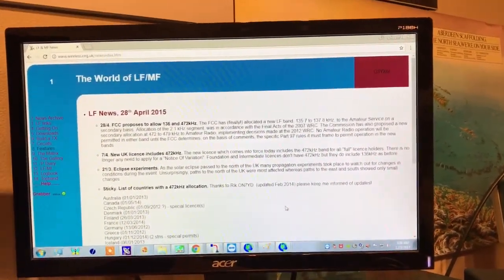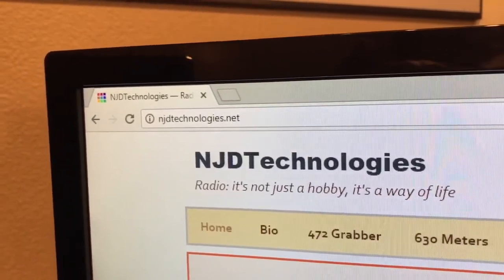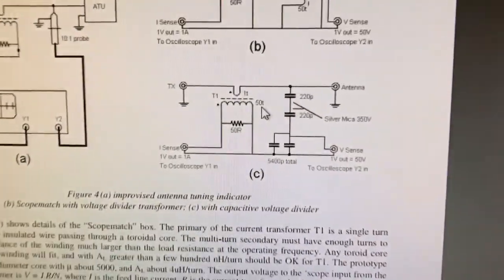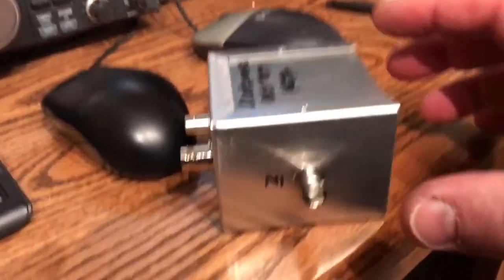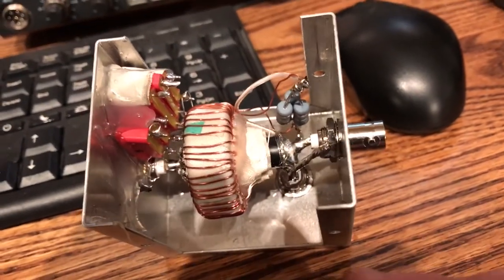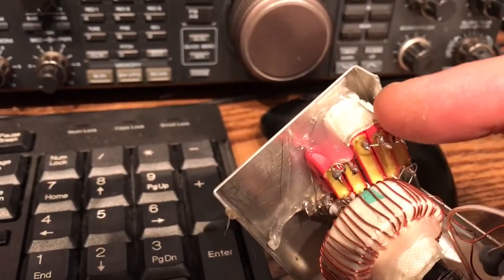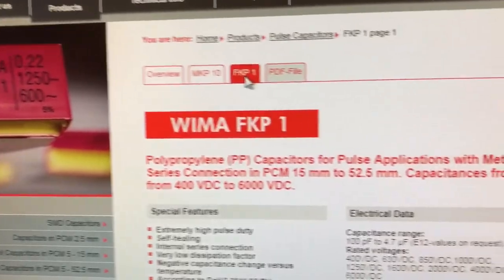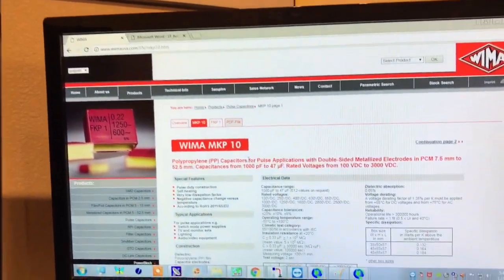630m 2200m scopematch innards and gen band info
also see w1tag.com - more physical deataild of 137kHz and 475kHz, 2200m and 630m M0BMU Scopematch